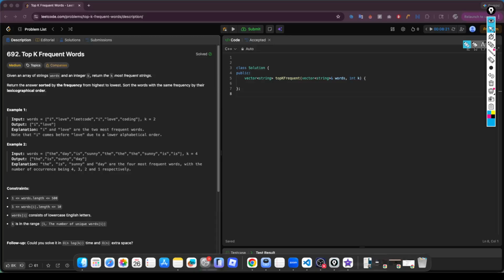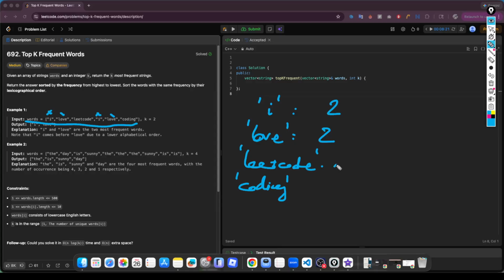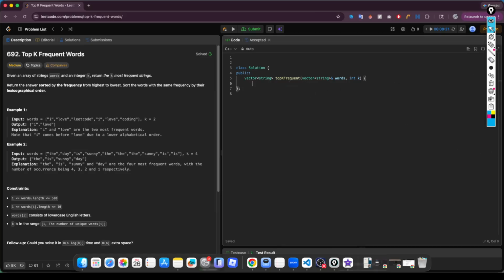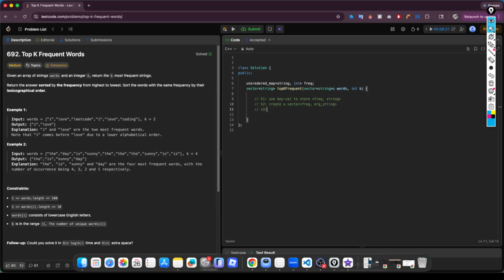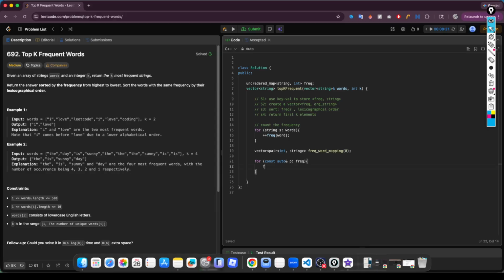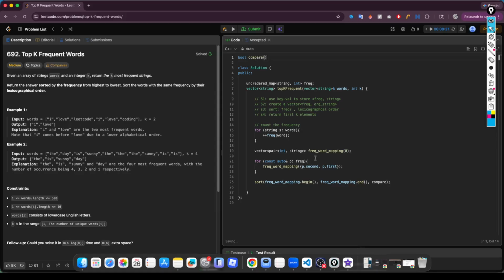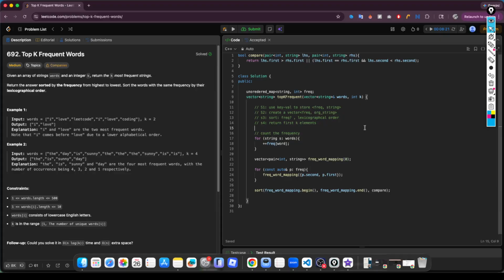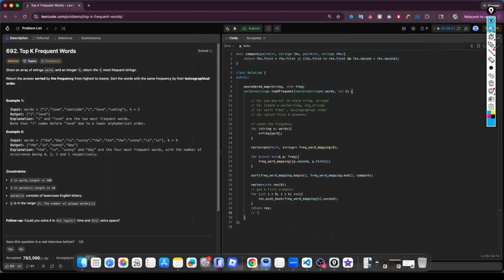692. Top K Frequent Words - C++ (Hashmap, Hash Table, Sorting, Data Abstract)